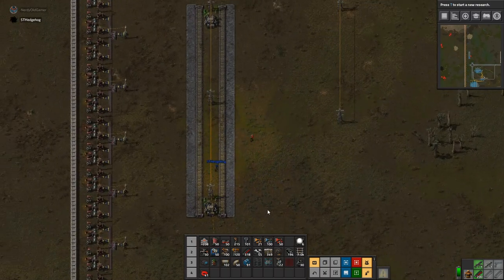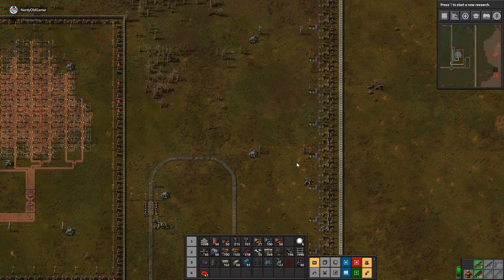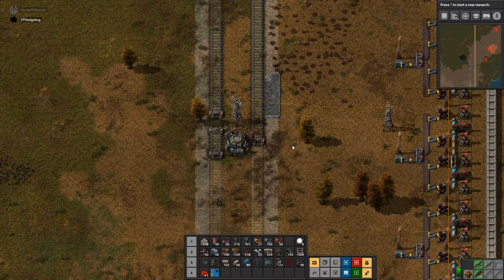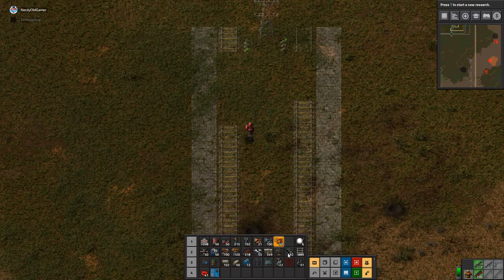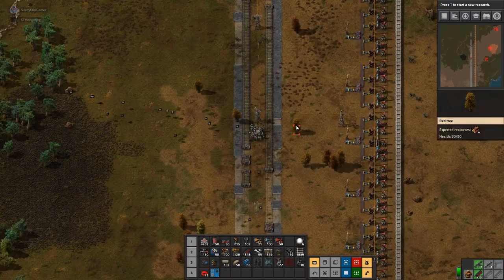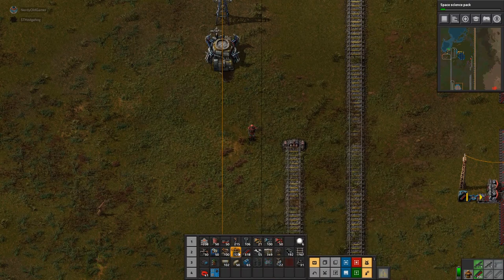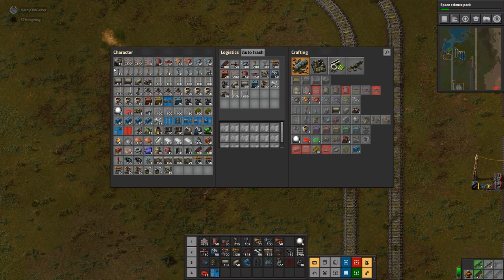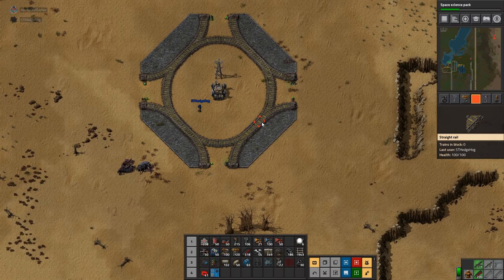Factorio Multiplayer with STHedgehog Ep69 | Laying Track